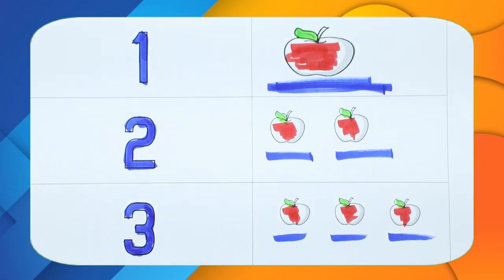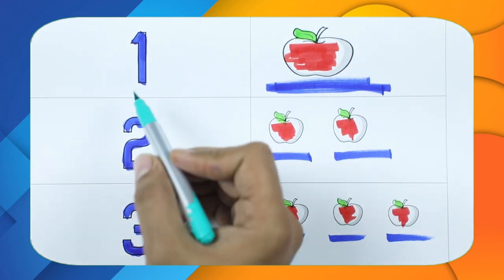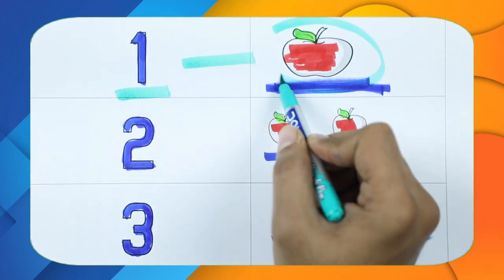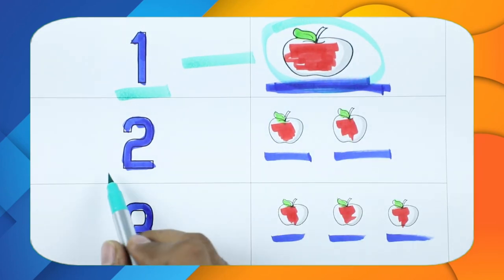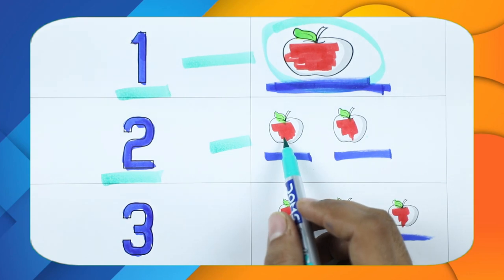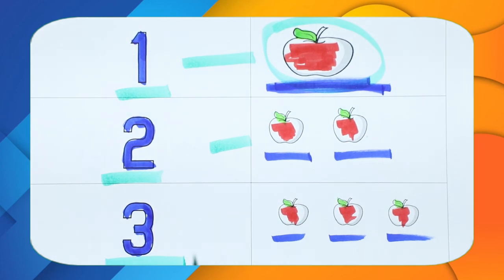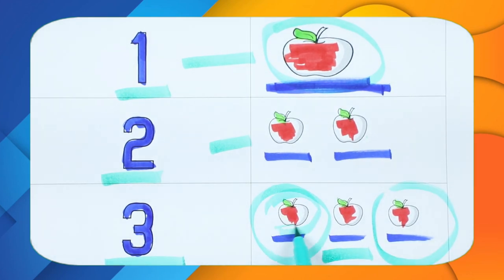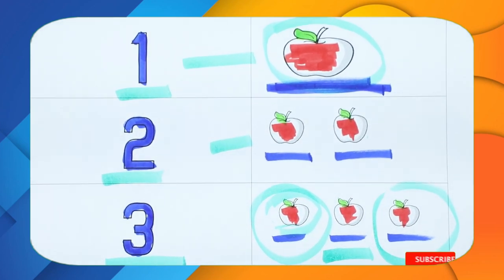Counting numbers with fruits name | number 1 2 3